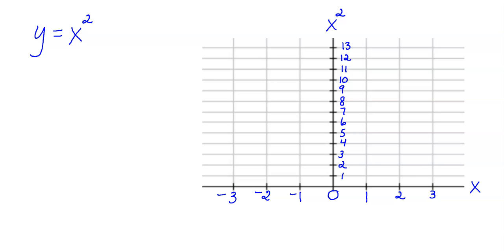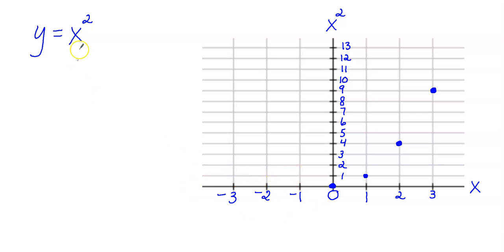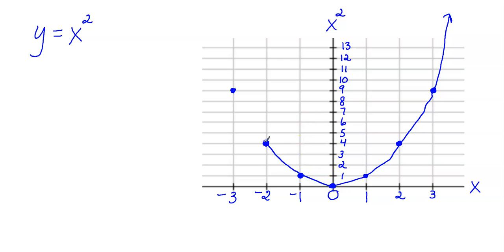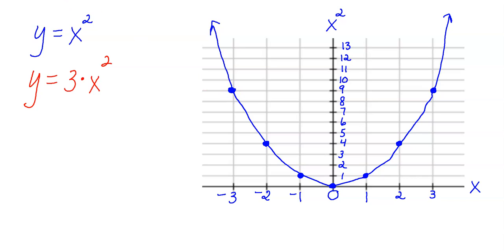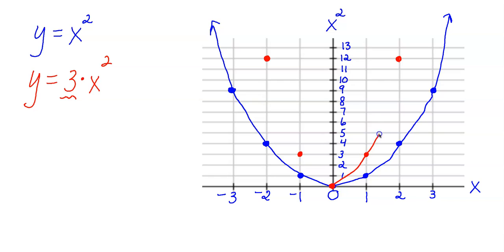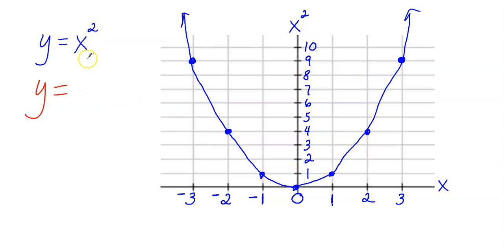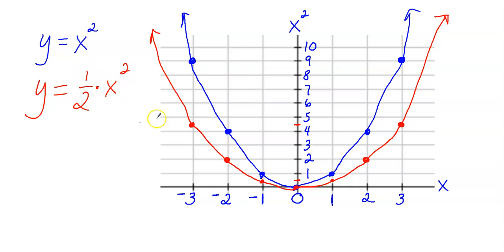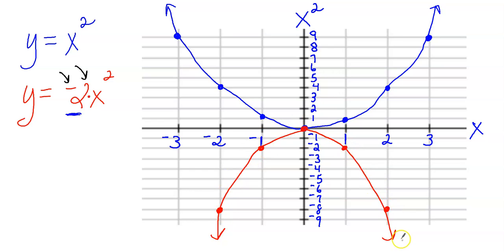Transforming Quadratic Functions: Vertical Stretches, Compressions, and Reflections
In this online algebra math video, you will see how the graphs of the following 4 equations: y=3x^2, y=1/2x^2, y=–x^2, and y=–2x^2, compare to the parent function y=x^2.

0:00 - Example 1
3:52 - Example 2
6:57 - Example 3
8:48 - Example 4